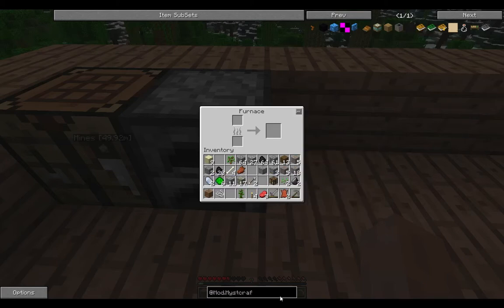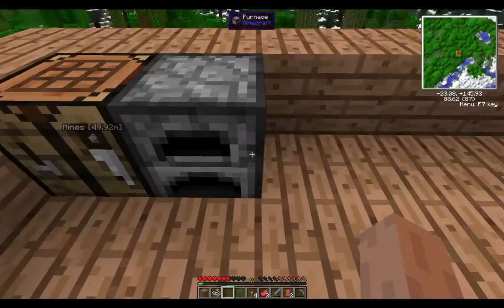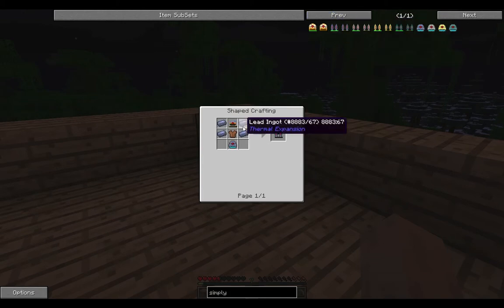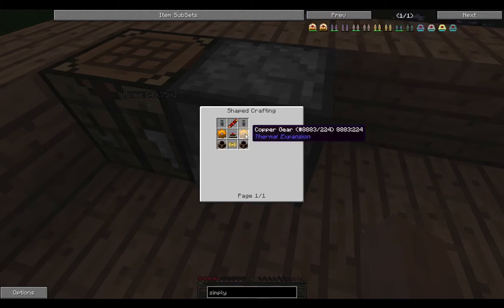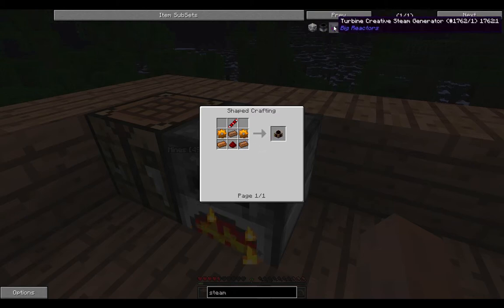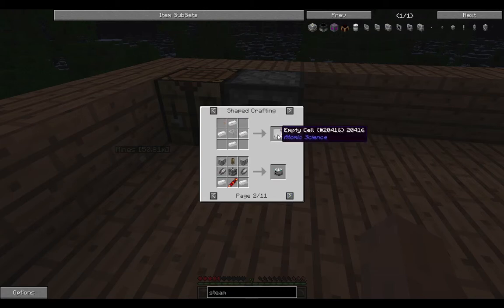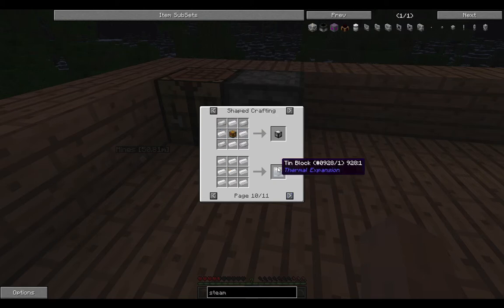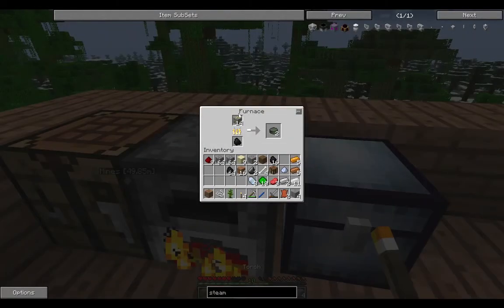MESSpace's Tekkit Survival Ep. #2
And we're back with Mess to explore around in yet another episode of Tekkit!